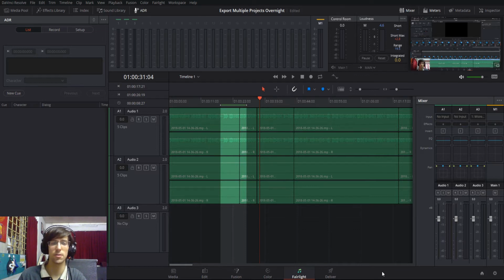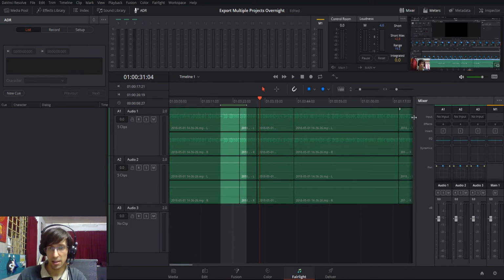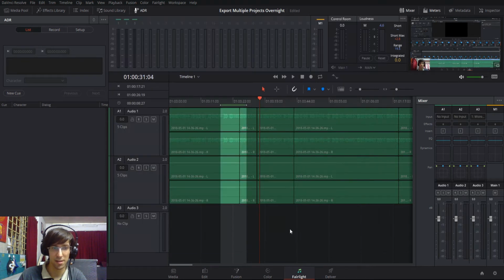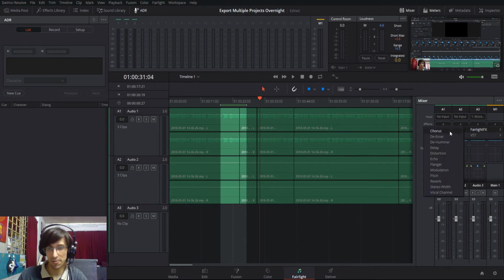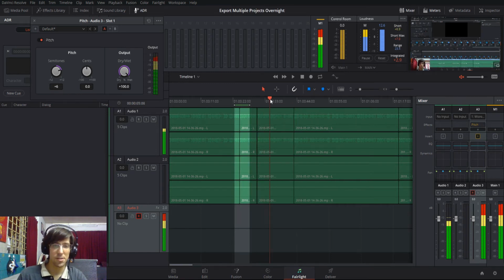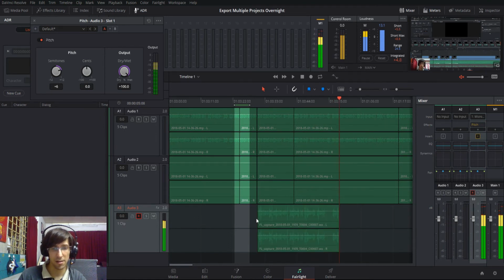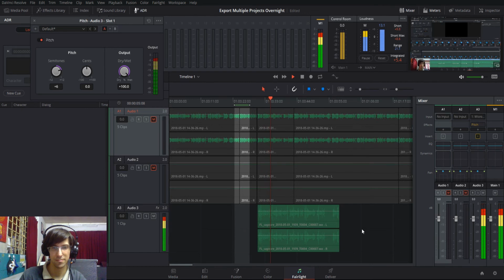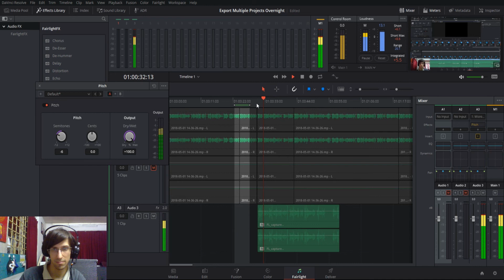Recording Voice Over Audio (Audio Effects / VST Plugins Included) | DaVinci Resolve 15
Learn how to work with in app voice over recordings for DaVinci Resolve. You can use any attached microphone in combination with various audio effects or 3rd party VST plugins to achieve the desired results. Recording voice overs is easy in the Fairlight tab.

Bitcoin: 17Pn5PifFmRkHRAqCZQAom1ZjCiSf7qJjJ
Ethereum: 0x6f2781F382952c8caCDbE99C46F07c265ab59627
Steem: @christutorials